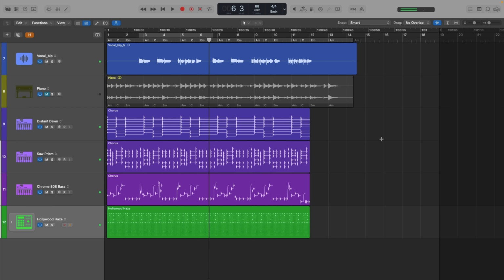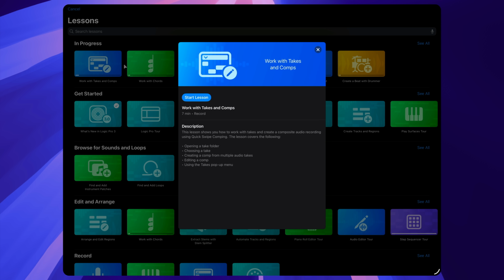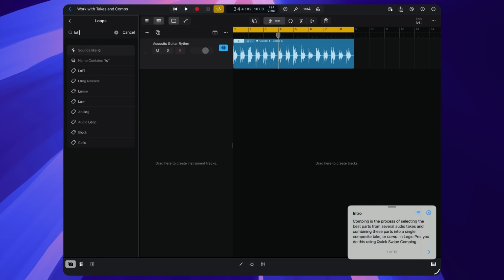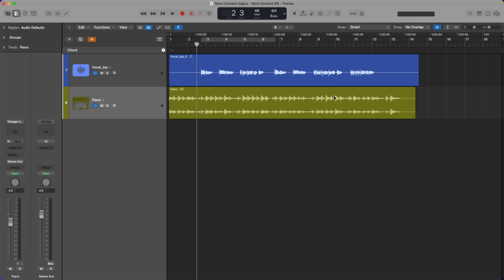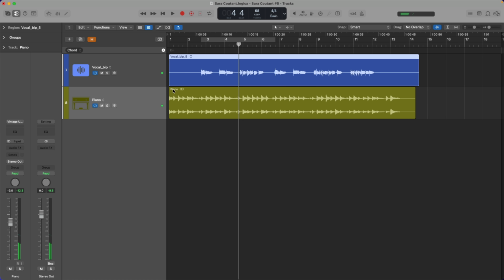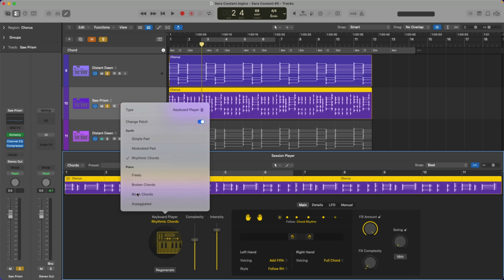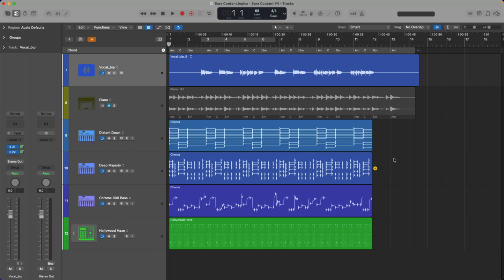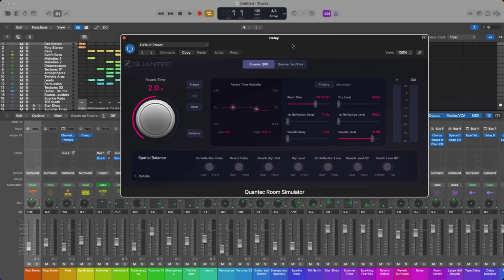Logic Pro 12 is Here: Every New Feature + The Subscription Question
🎚 Stop guessing what’s wrong with your mixes — grab my free 11 Mixing Mistakes guide

@Apple just released Logic Pro for Mac 12 and Logic Pro for iPad 3 as part of their new Creator Studio subscription bundle. In this video, I break down everything Logic users need to know: the new features (ChordID, Synth Player, Sound Library), the subscription pricing ($12.99/month or $2.99 for students), and whether you should subscribe or buy Logic outright.

⏰ Time Stamps:

0:00 - Intro & Demo
0:41 - What is Apple Creator Studio?
2:11 - Logic Pro for iPad 3: New Features
2:27 - Quick Swipe Comping (iPad)
4:12 - Musical Understanding / Natural Language Search (iPad)
5:24 - Chord ID Feature (iPad)
6:04 - Logic Pro for Mac 12: New Features
6:35 - Improved Sound Library Manager (Mac)
7:46 - Chord ID Feature (Mac)
8:42 - Synth Session Players Deep Dive
12:18 - Step Sequencer Updates
14:15 - Who Should Subscribe to Apple Creator Studio?
16:22 - Final Thoughts & My Take